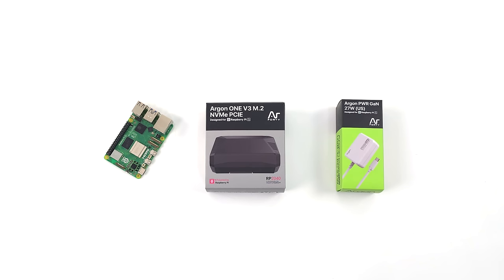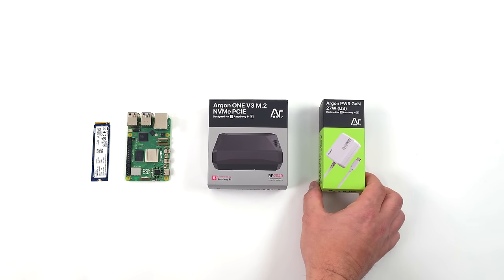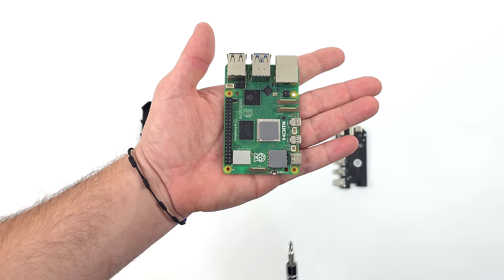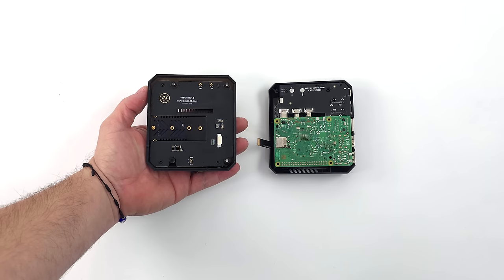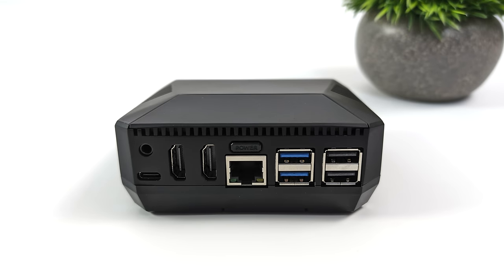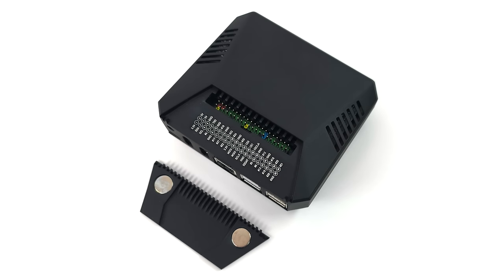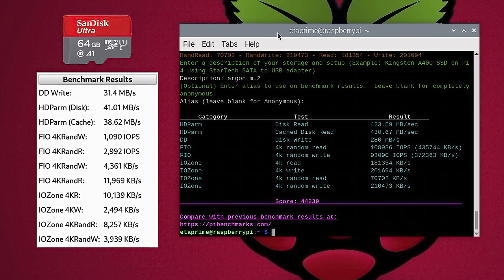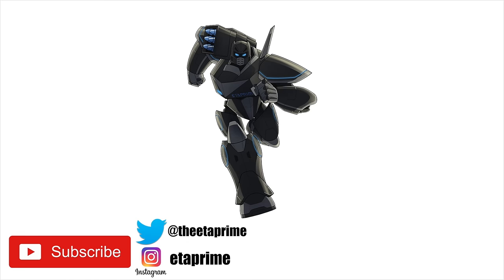This All New Argon One V3 Turns The Pi5 Into A Fast ARM Powered Mini PC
In this video we take look at the all new Argon ONE V3 M.2 NVME PCIE CaseFor the Raspberry pi 5. Adding an NVMe to the Pi5 can really up the speed and this case is p\erfect for it!
* Argon ONE V3 M.2 NVME Case further expands your Raspberry Pi 5 potential with included M.2 NVME Expansion Board support.
* Boot your Raspberry Pi 5 from an NVME M.2 Drive.
* Built-in HEATSINK for your M.2 NVME Drive
* Enjoy faster and higher storage access by connecting M.2 NVME drives via the PCIe slot on the Raspberry Pi 5

ETAPRIME
12400 Wake Union Church Rd PMB 239